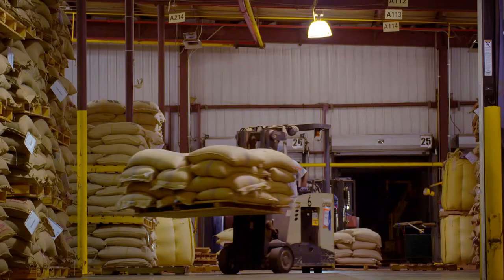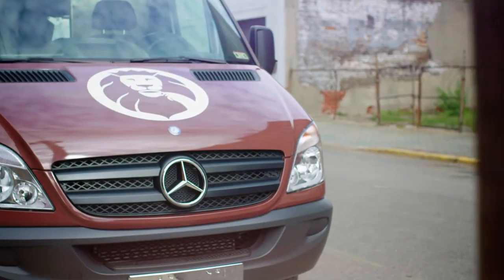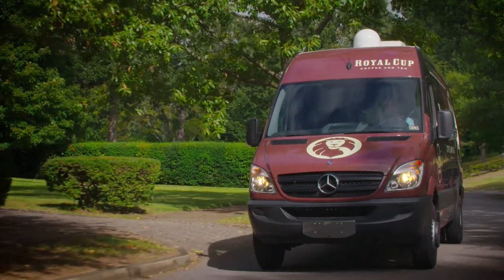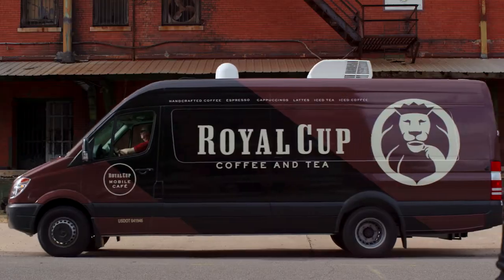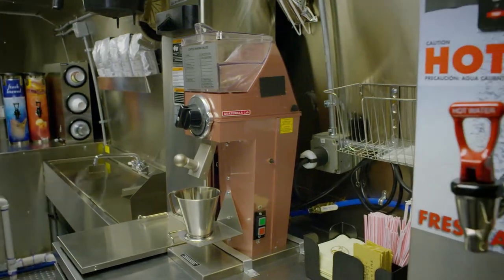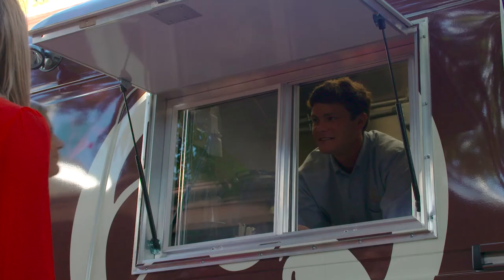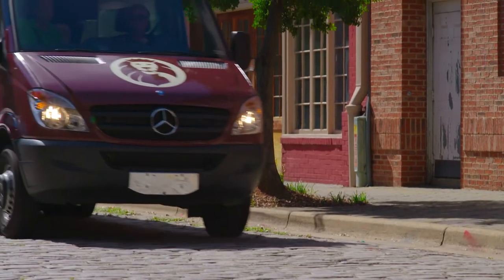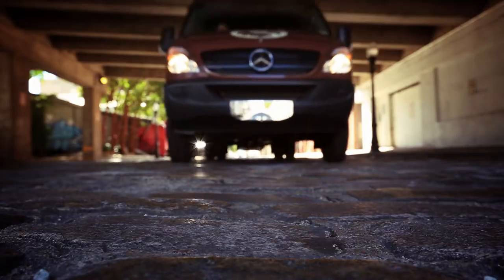Sprinter Stories: Royal Cup “Sourced to Roast” – Mercedes-Benz Vans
Built to power a mobile coffee shop, the customized interior of Royal Cup’s Sprinter Van functions as a walk-in barista bar, featuring a full brew station, hand-pour coffee setup and high-end espresso station, while the exterior attracts customers with a window walk-up, sound system and custom vehicle wrap. Explore the Mercedes-Benz Sprinter Van as it helps this century-old business throw a modern twist on an old tradition with their coffee shop on wheels.

Mercedes-Benz. Vans Born to Run.